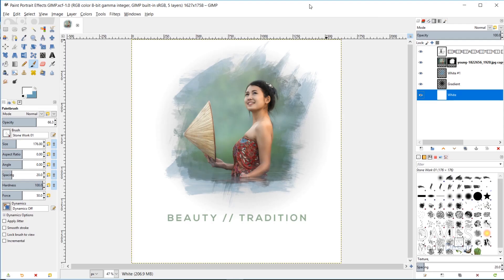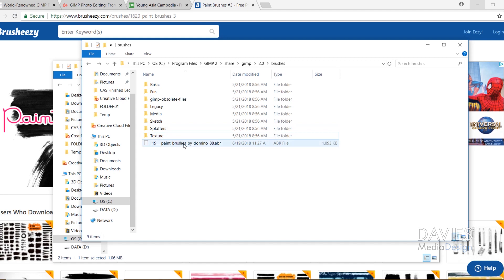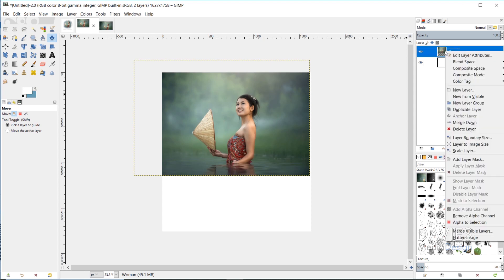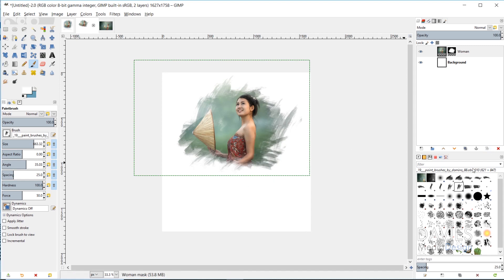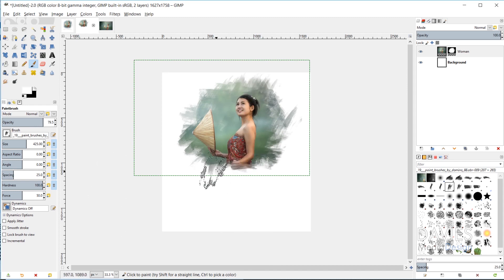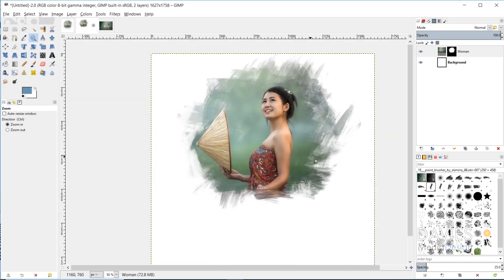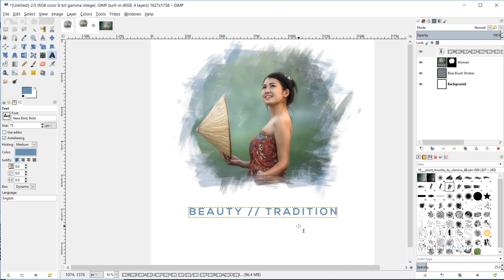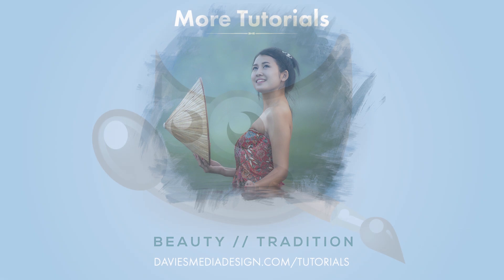GIMP 2.10 Tutorial: Stunning Portrait Brush Effects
In this GIMP 2.10.2 Photo Editing Tutorial, I'll show you how to create portrait brush effects that provide a creative frame around your photo! This unique effect makes it appear as if your photo was painted on a canvas, and adds color to your compositions. I also show you how to add text underneath the image.

Plus, I show you the process for downloading Photoshop brushes and installing them into GIMP.

This GIMP photo manipulation tutorial is great for all skill levels. Though the technique looks difficult, it is fairly easy to accomplish and, as you can see, produces great results!

BashMurals
commodore256
Cedric Debono
Jamie Fraser
Judd West

John Echegoyen